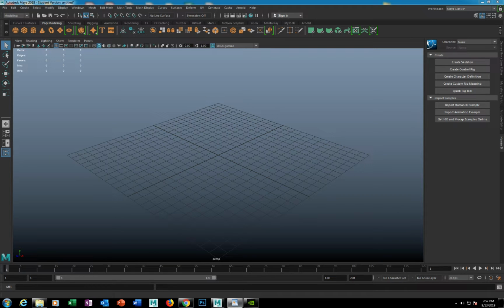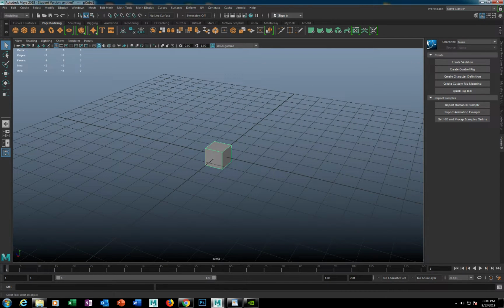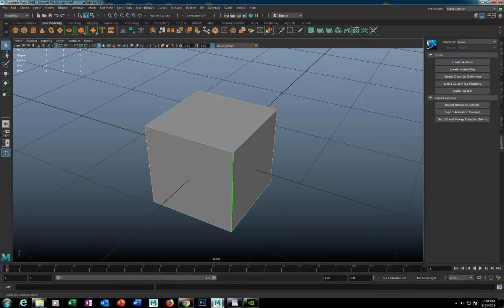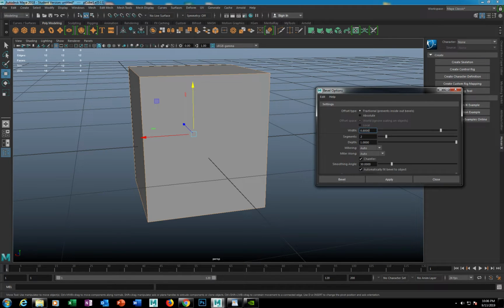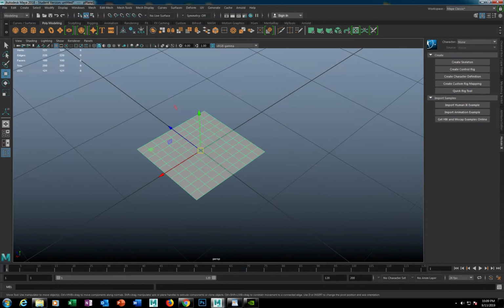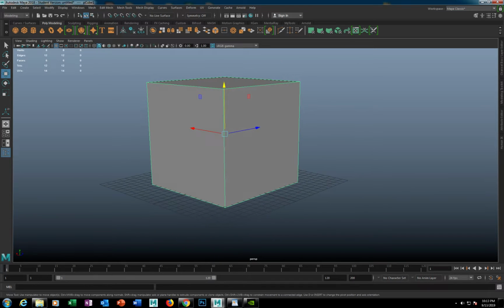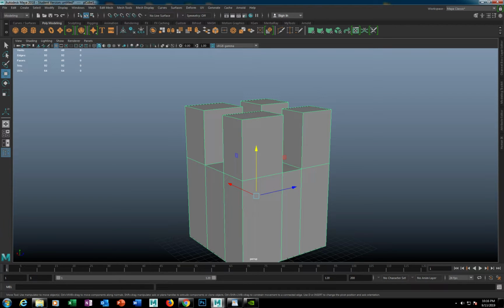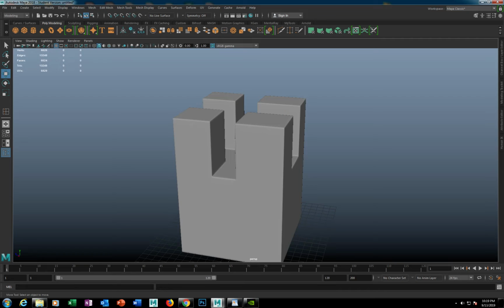The basics of modeling in Maya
Goes over the basics of Maya and the basic tools that I use everyday.  This video is intended for beginners.